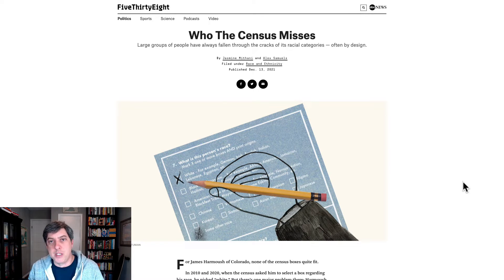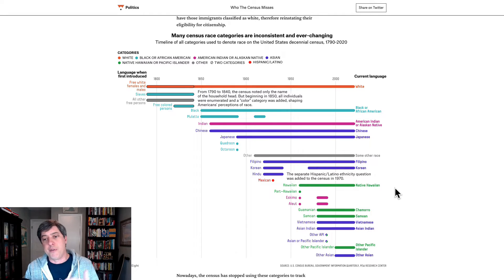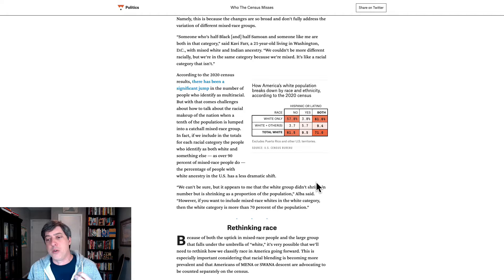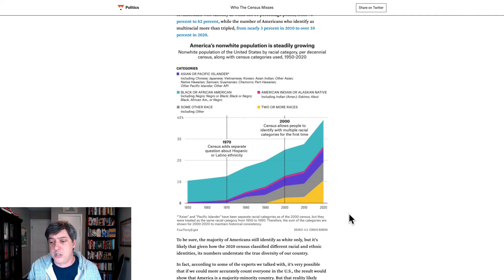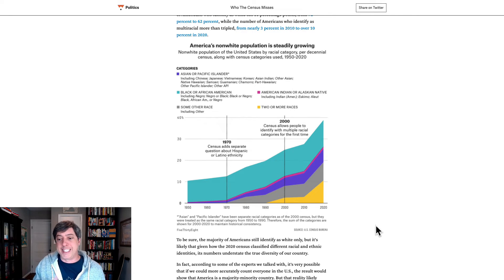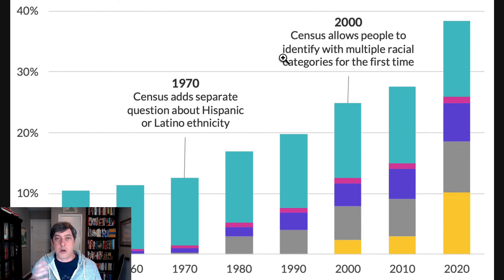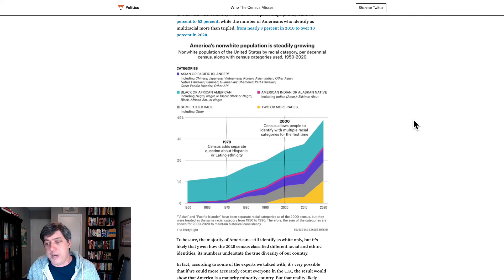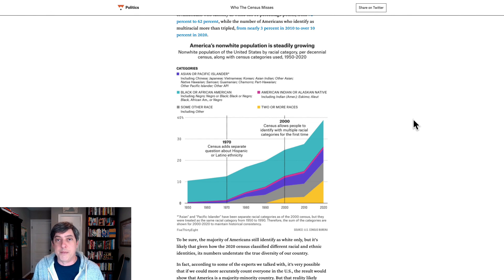FiveThirtyEight Stacked Area Chart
This data visualization critique is intended to help viewers improve how they visualize their data. The creator(s) of this visualization may have constraints on time or tools or workflow that I am not aware of. The purpose of this critique is to try to offer constructive ideas about the effective presentation of data.